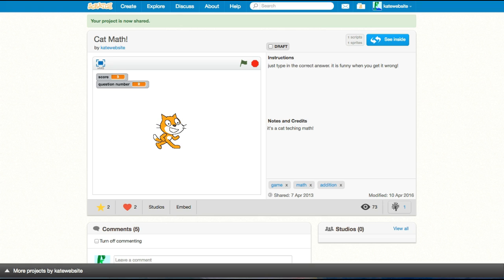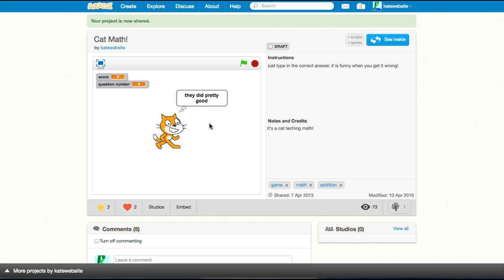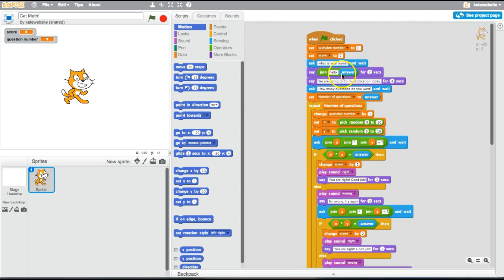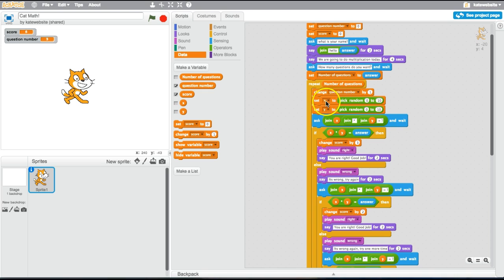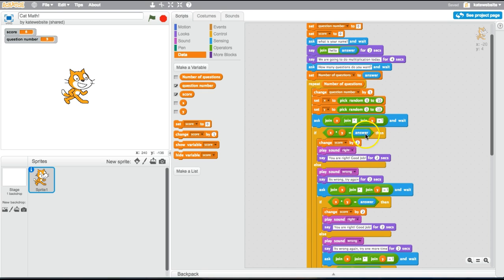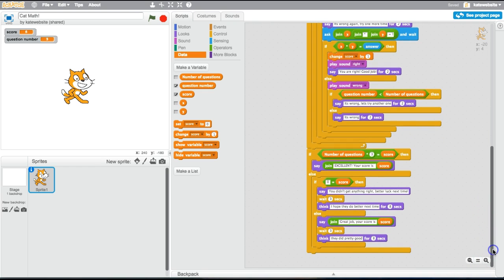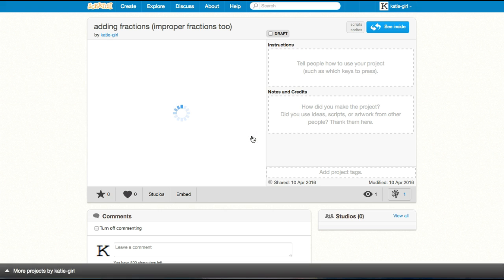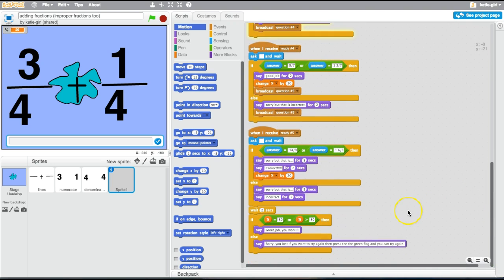How to create a math quiz in Scratch - Cat Math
In this episode of Coding with Dad, Kate explains how to create a math quiz game.